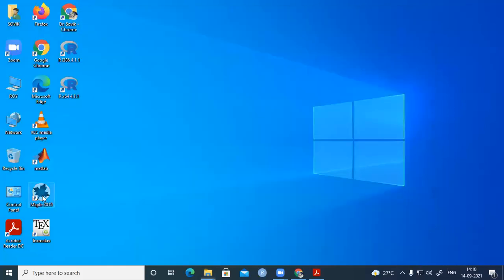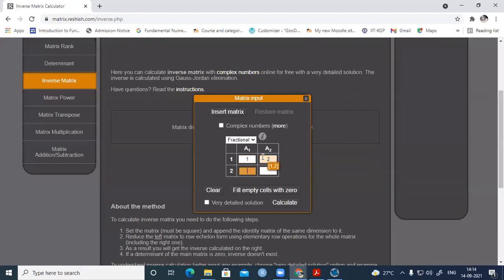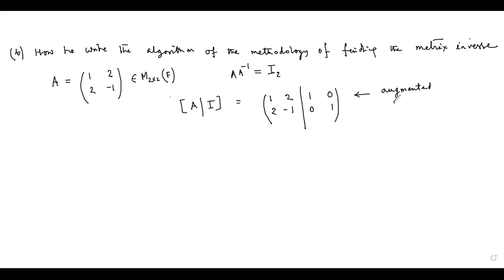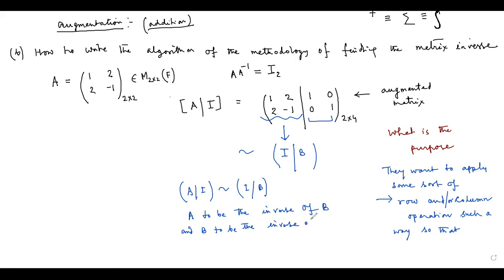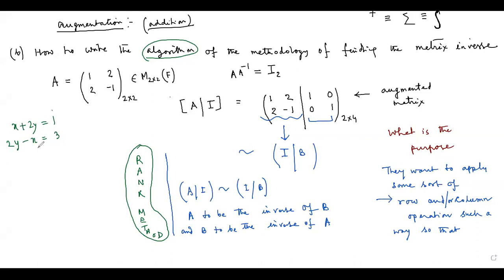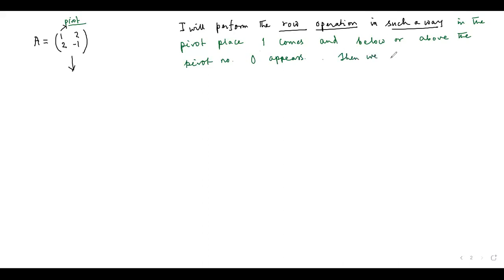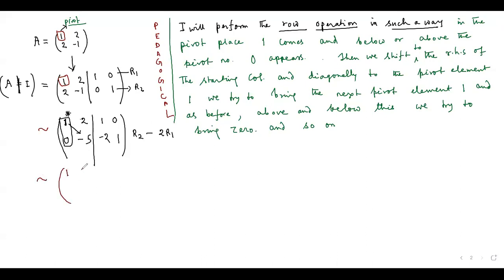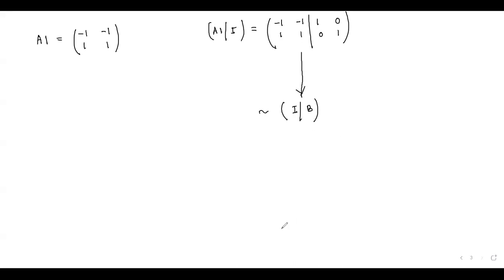How to find matrix inverse? -Part 2